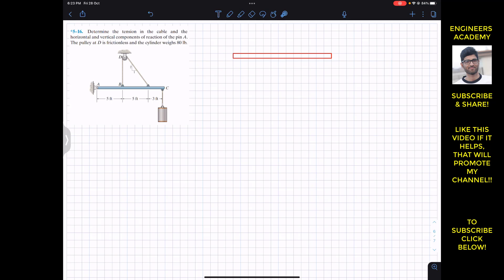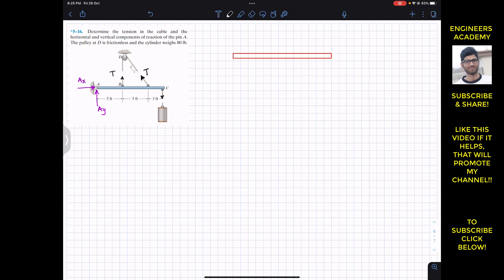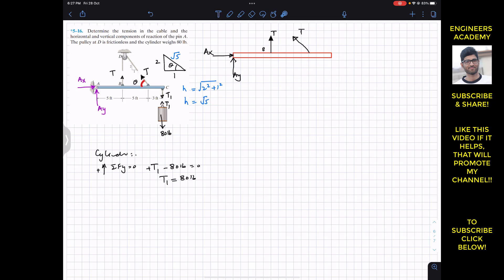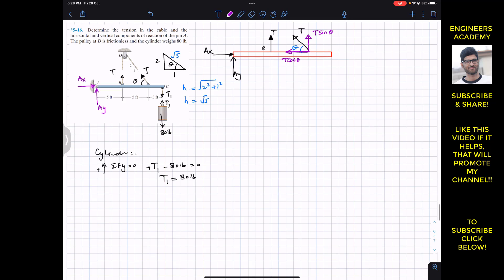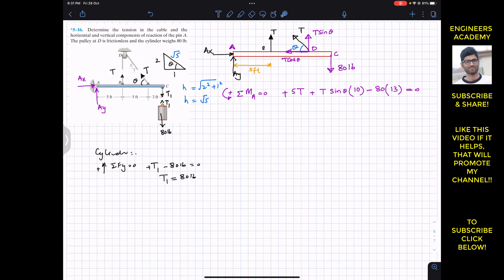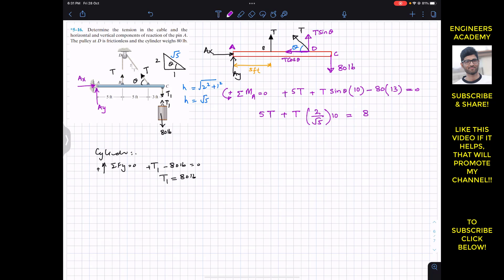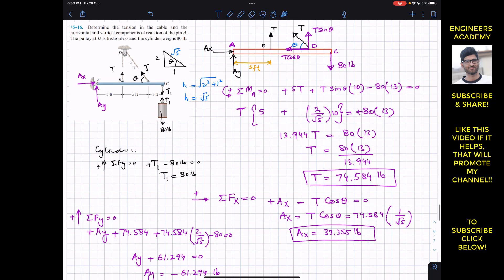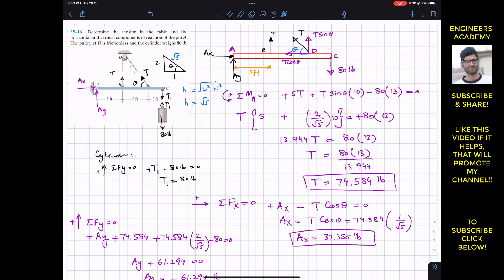5-16 Equilibrium of a Rigid Body (Chapter 5) Hibbeler Statics 14th Edition Engineers Academy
*5–16. Determine the tension in the cable and the horizontal and vertical components of reaction of the pin A. The pulley at D is frictionless and the cylinder weighs 80 lb.